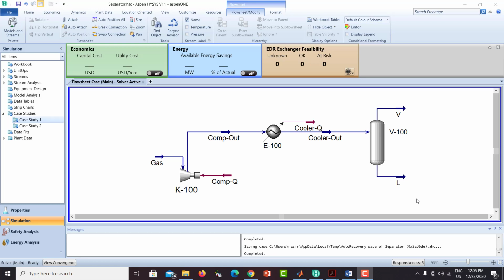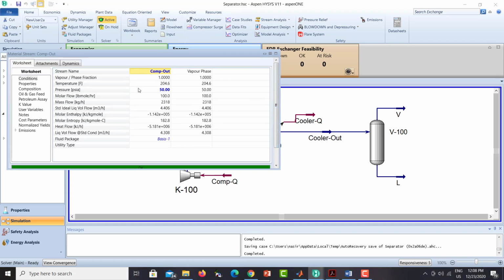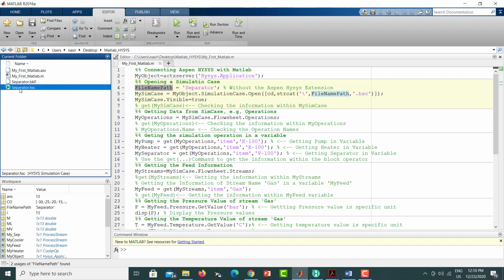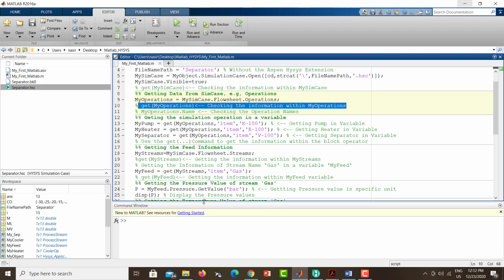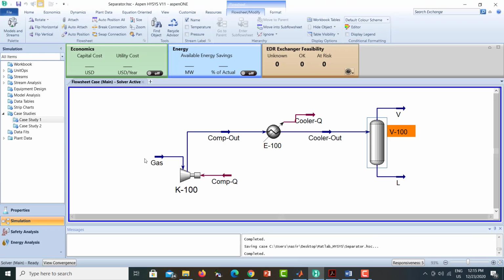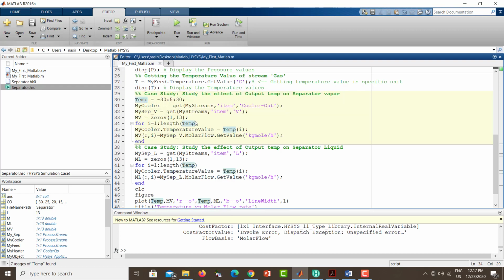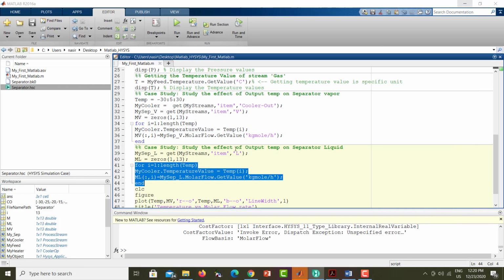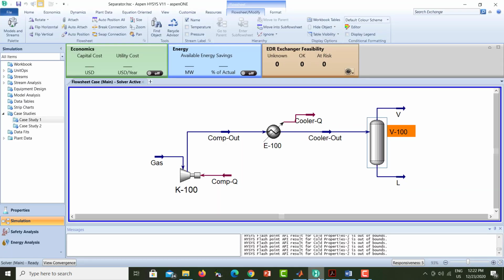Connecting Matlab with Aspen HYSYS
This is video demonstrate how to connect Matlab with Aspen HYSYS.